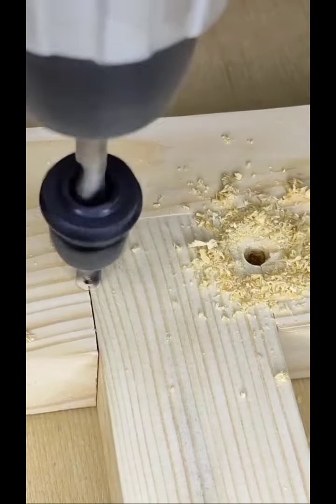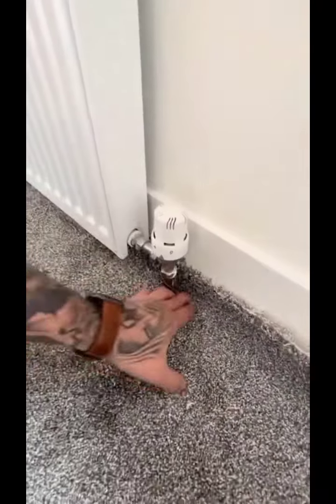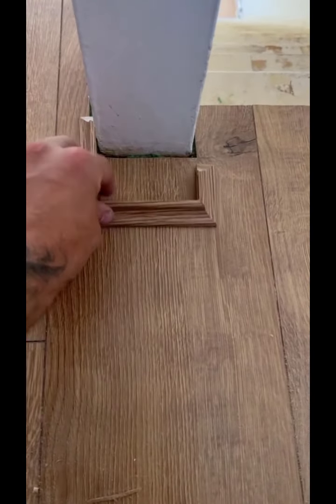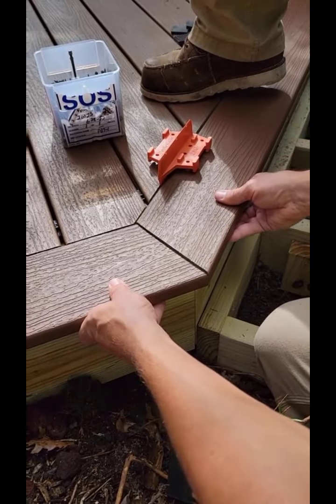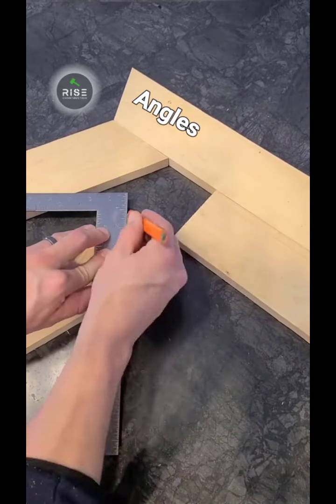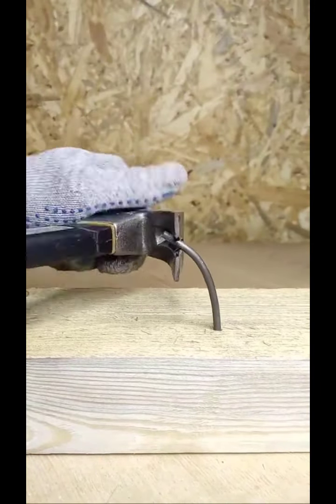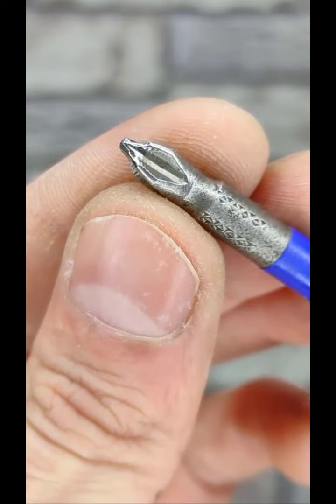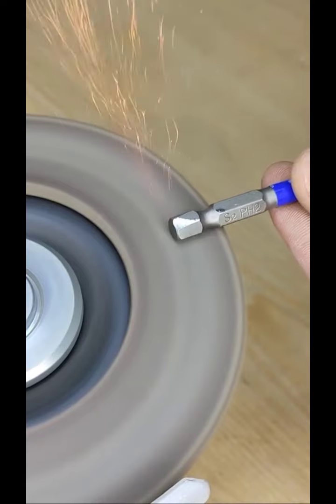GENIUS HANDYMAN SECRET TIPS & HACKS | 10 HACKS FOR A REAL HANDYMAN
Hello my friends, today I have prepared for you a selection of 10 amazing ideas and secrets of the masters that will help you in your life.